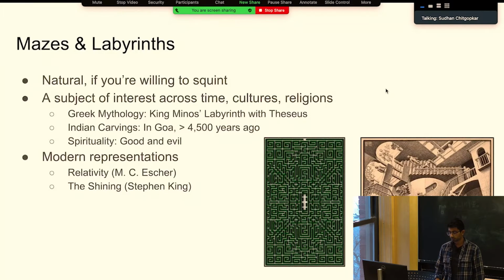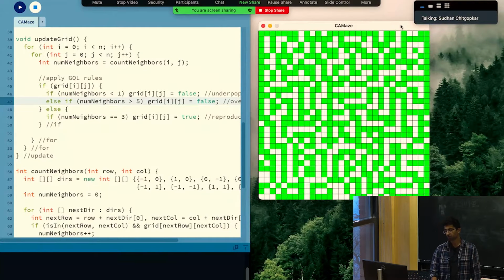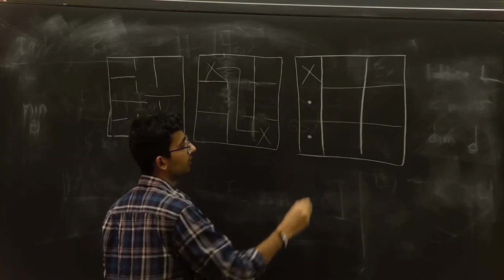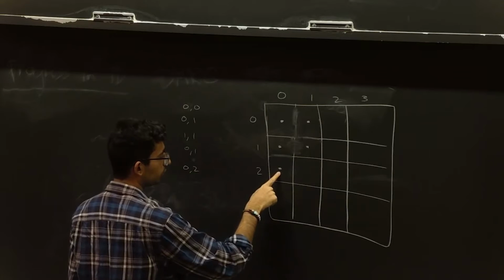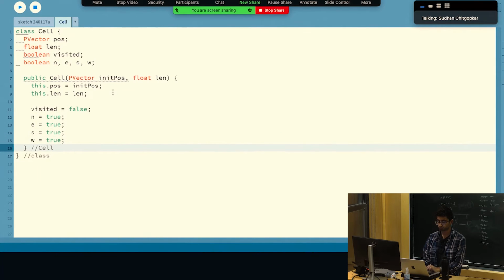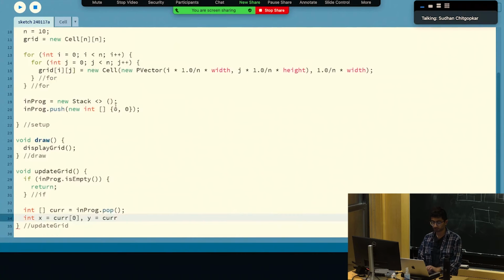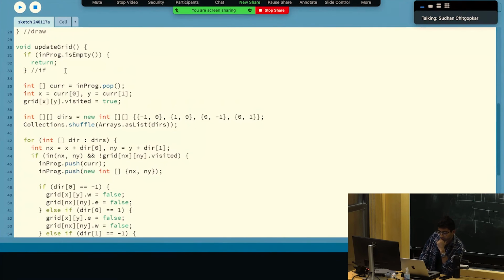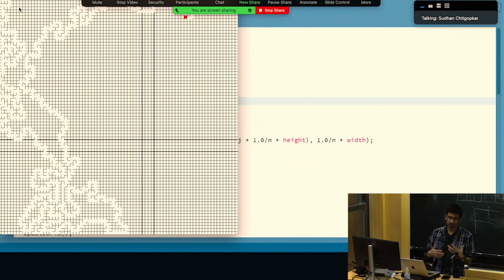Harvard Intro to Mathematical Visualization | Lecture 5: Mazes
Maze generation and solving algorithms